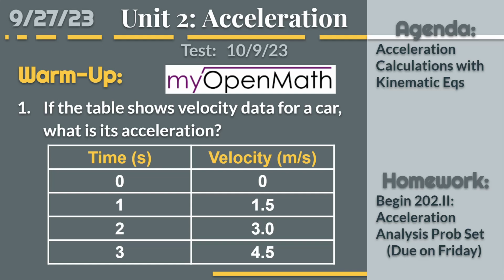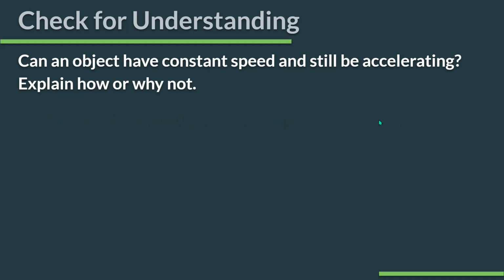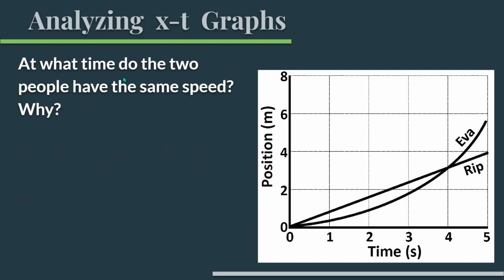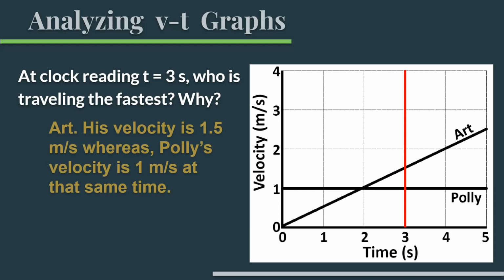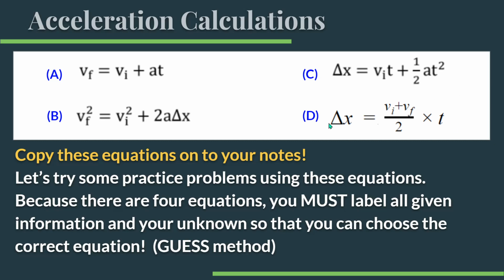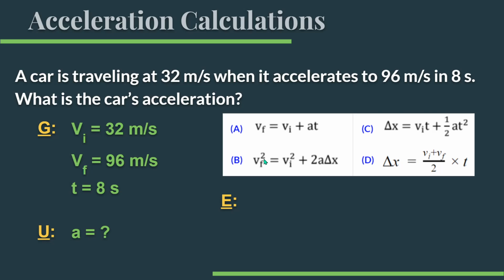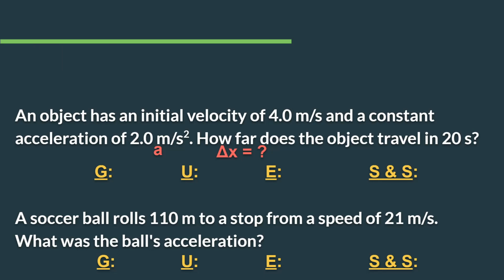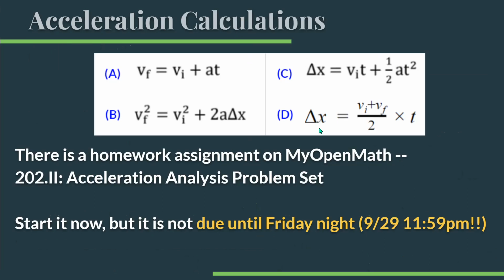23-09-27 - Acceleration Graphs & Intro Kinematics